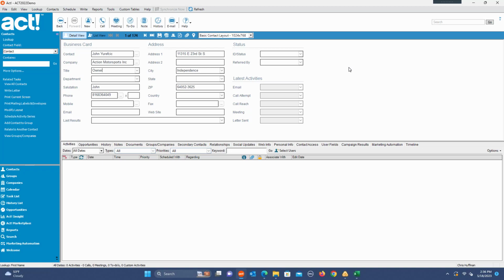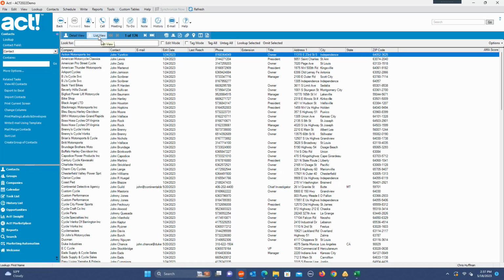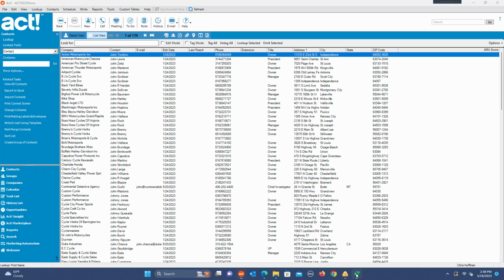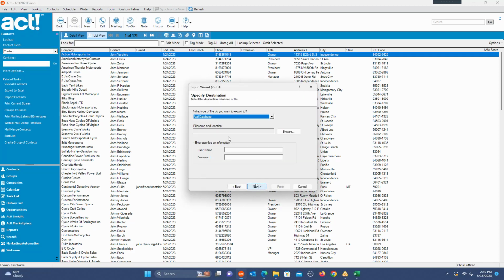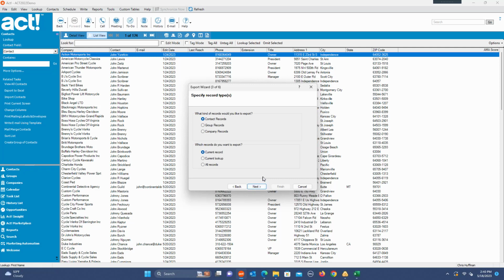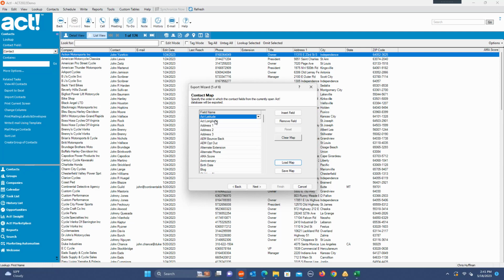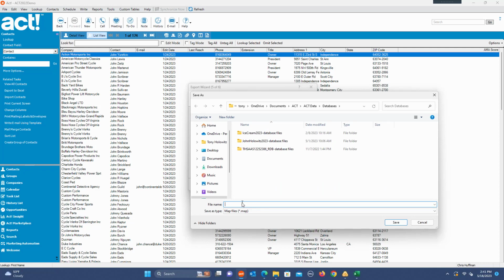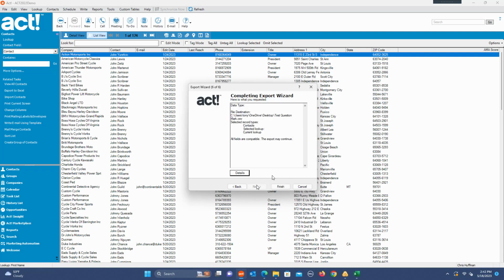Act CRM v24 Update 8 Export to Excel Issue: Special Characters Showing (for Mary)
Here is a way to export your Act data without special characters.

Tony Holowitz explains an issue with Act software's export to Excel feature.
- Special characters appear as question marks when exporting data to Excel.
- The problem affects the imported data in other programs.
- Tony demonstrates a workaround using the Export Wizard to save data as a CSV file.
- Mary can save a map of selected fields for easier future exports.

The tutorial discusses a specific issue encountered with Act CRM version 24, update 8, during the export of data to Excel. The presenter, Tony Holowitz, describes a scenario involving a client named Mary who faces a problem when exporting data to Excel, where special characters, displayed as question marks, inadvertently appear in the exported files. These characters are not visible in Excel but become apparent when the file is saved in CSV format.

Tony demonstrates the process of exporting data from Act CRM by selecting records (e.g., all contacts named John) and using the direct export to Excel feature. The special characters issue is highlighted when he shows the CSV version of the exported file, revealing question marks within certain data fields.

To address this problem, Tony suggests using the export wizard in Act CRM, opting for a text-delimited file format (CSV) instead of directly exporting to Excel. This method involves a more detailed setup where users can select specific fields for export, thereby avoiding unnecessary data and potential clutter with unwanted fields. Users are advised to customize their export settings by selecting only the necessary fields and saving these preferences using the "Save Map" feature, which allows for easy reuse in future exports. This process is particularly useful for repetitive tasks, such as monthly data exports that Mary needs to perform.

The tutorial emphasizes the need to adjust export settings to suit specific requirements and highlights a workaround for the special characters issue, suggesting that this might be addressed in future software updates.

**Key Takeaways:**
- Special characters may appear in Excel exports from Act CRM v24.8; these are visible only in CSV format.
- Direct export to Excel might introduce hidden special characters, problematic in subsequent data use.
- Using the export wizard with text-delimited CSV format allows better control over which fields are exported.
- Users can customize their export settings and save them for future use, enhancing efficiency.
- It's advisable to periodically review and adjust export settings to ensure data integrity and relevance.